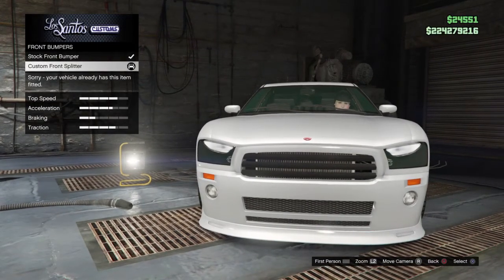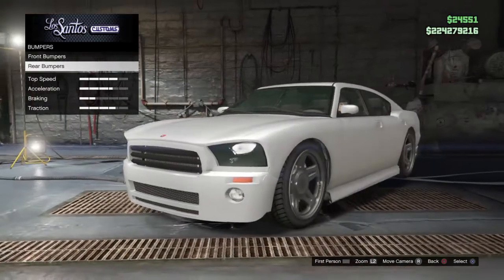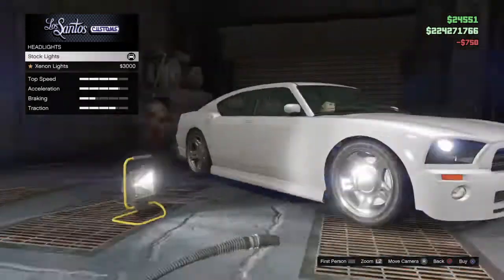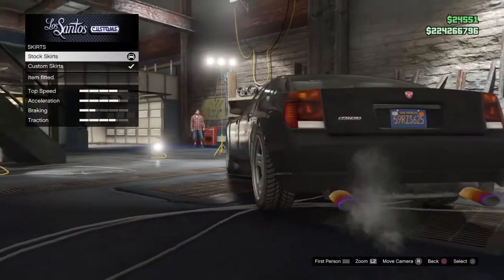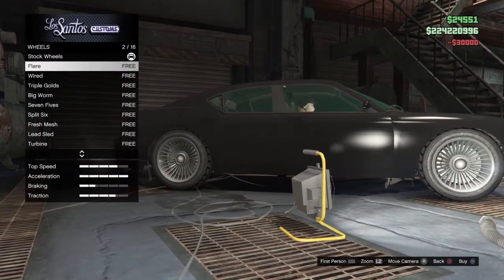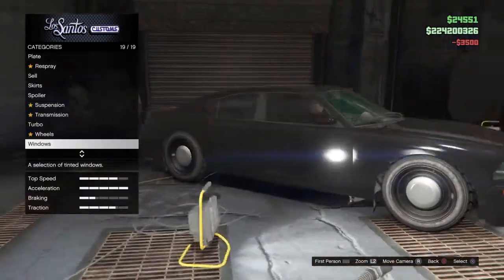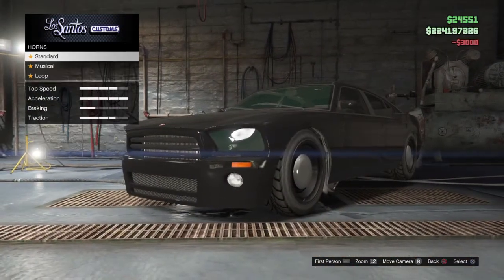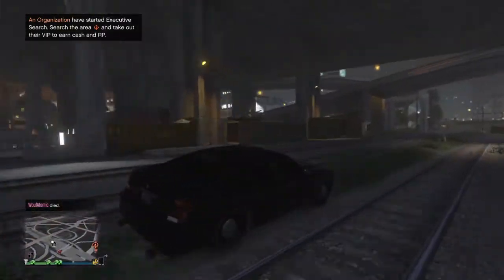How to make fib buffalo in gta